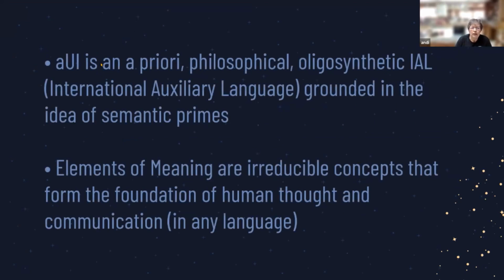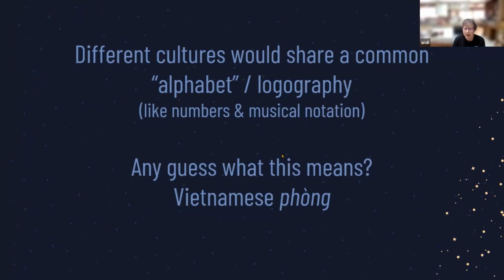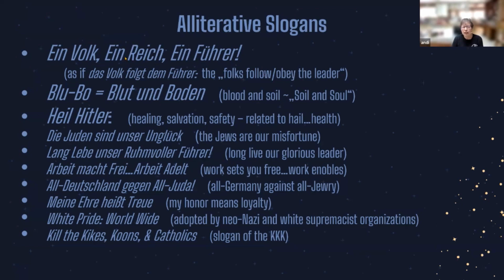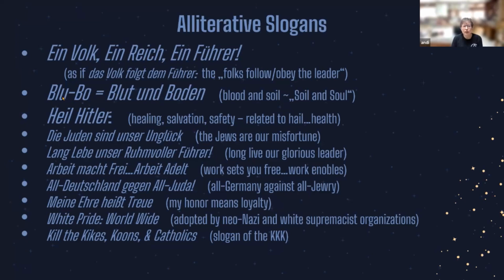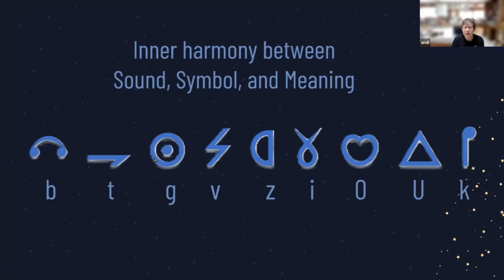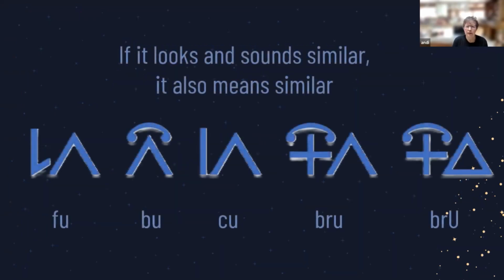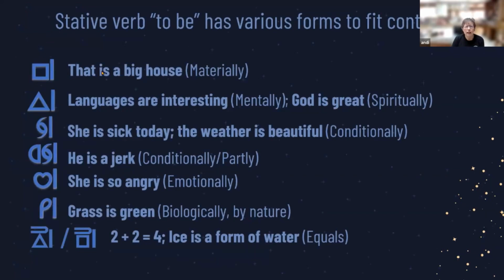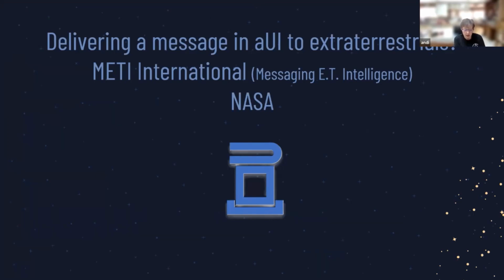Conlang Adventure: aUI Language of Space Presentation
My first official online presentation introducing aUI - by invitation from the Polyglots and Language Lovers of LA at their annual Conlang Adventure, March 2, 2024!

Content clues:
00:24 Guess the meaning of aUI words
09:55 Classification of aUI Language, definition of Elements of Meaning
11:11 The 42 Elements of Meaning in aUI
12:15 aUI as a philosophical language
13:04 Universality of aUI
16:09 Motivation for aUI
23:19 Alliterative slogans contributing to language manipulation of audience
27:12 Eliminating homonyms in aUI
29:00 Inner harmony in aUI
39:00 Transparency in aUI
42:19 Various forms of the verb “to be”
46:17 Delivering an aUI message on NASA Europa Clipper spacecraft
48:23 aUI on social media
50:20 Q&A